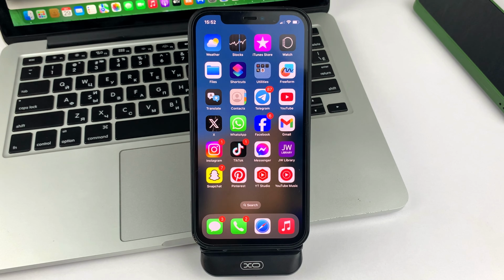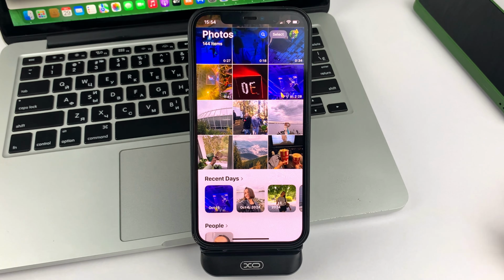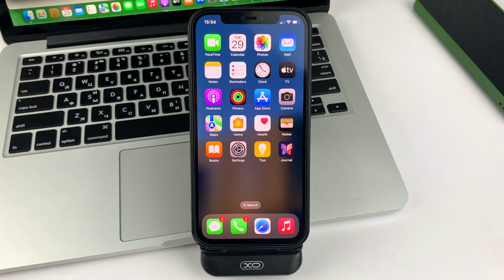How To Lock Photos App On iPhone iOS 18 - Full Guide